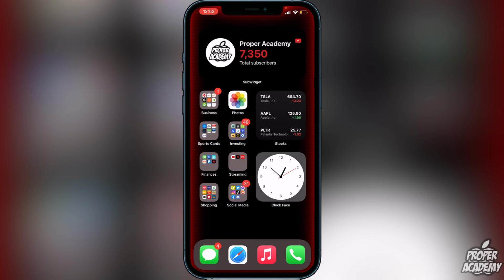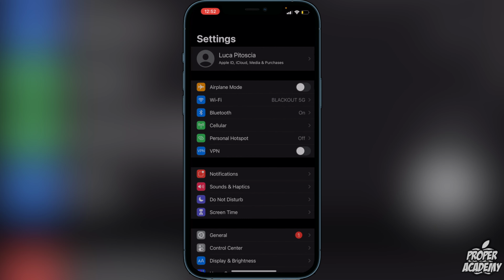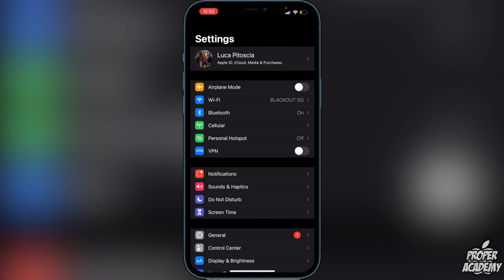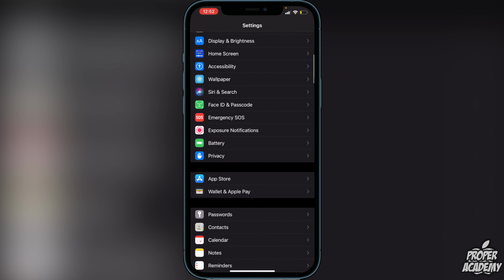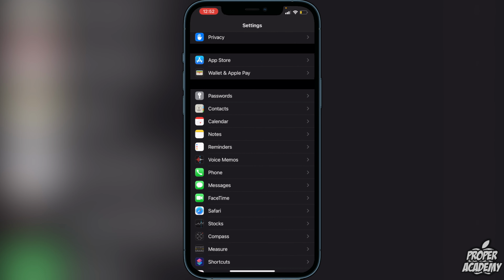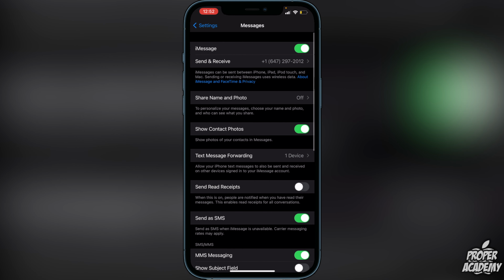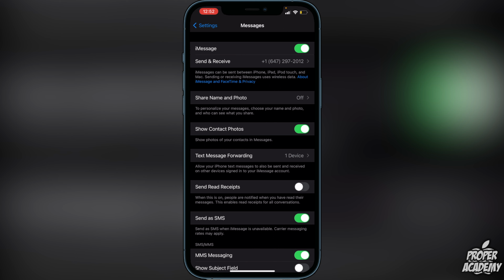How To Turn Off Read Receipts On ANY iPhone 📲| Disable Read Receipts on iPhone 2021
In today's video we show you How To Turn Off Read Receipts On ANY iPhone.